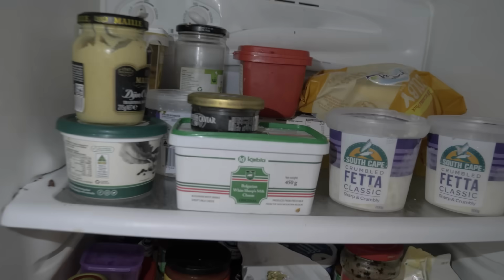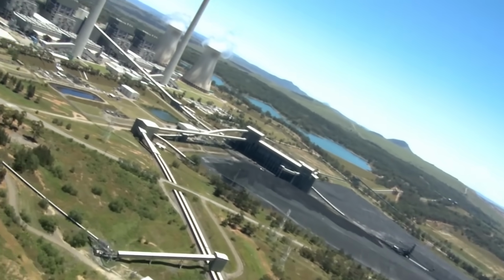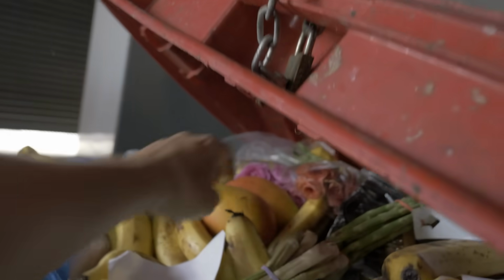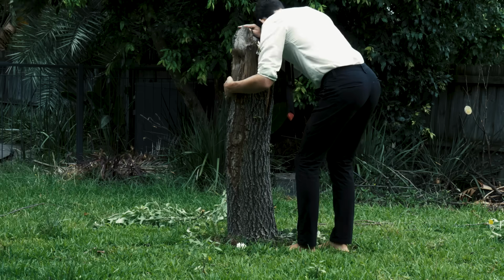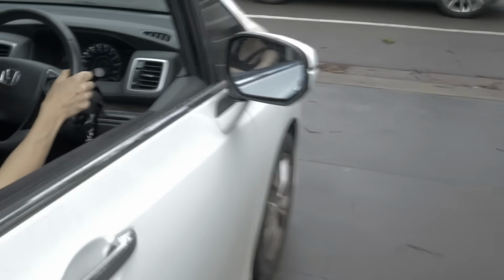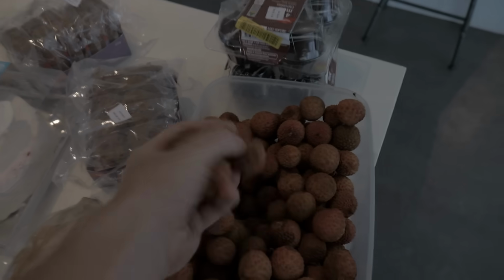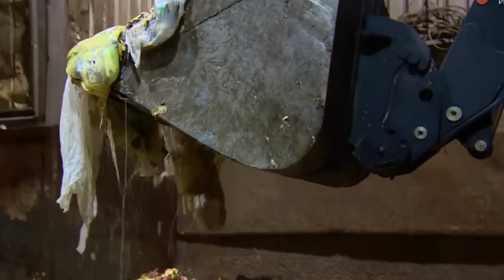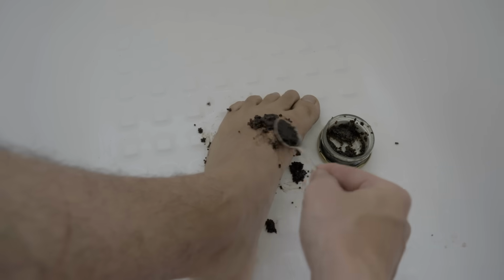How I Get Thousands In Free Food! (semi-legal)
I am going to show you have to get thousands of dollars in free food. This method should work anywhere in the world and is easier if you can time it with blackouts as well. Enjoy eating your Thousands of dollars of free food!